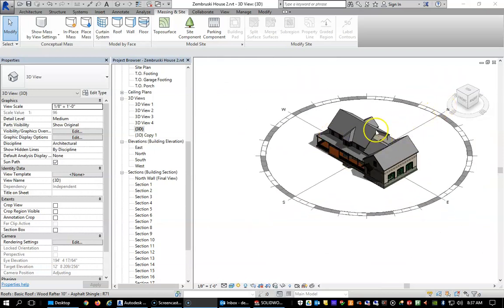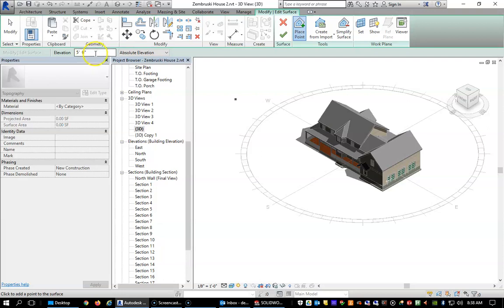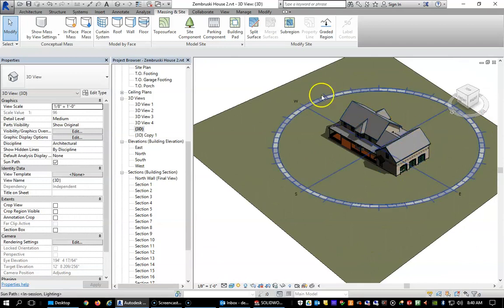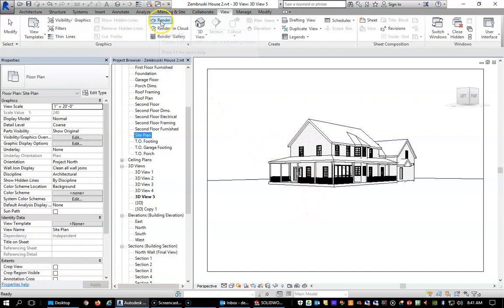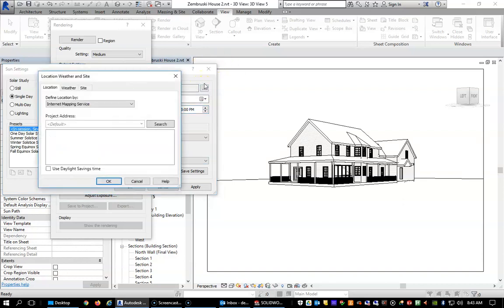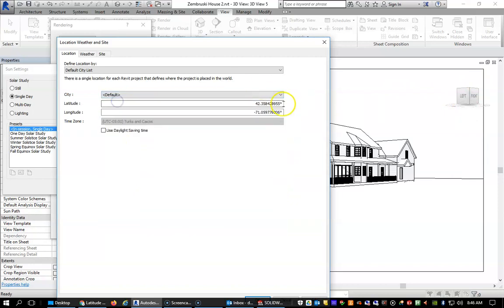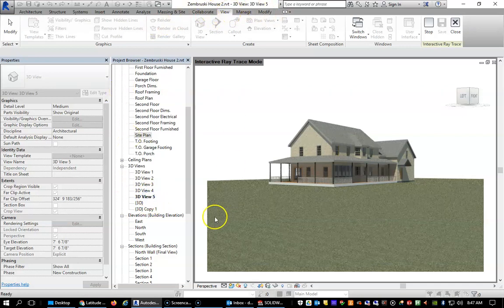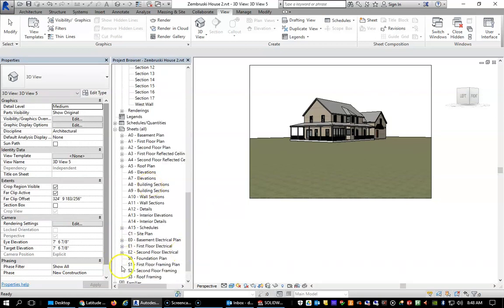Revit Quick Topo surface and render